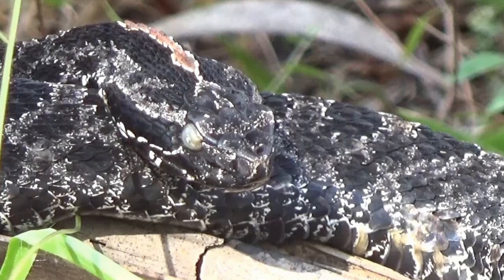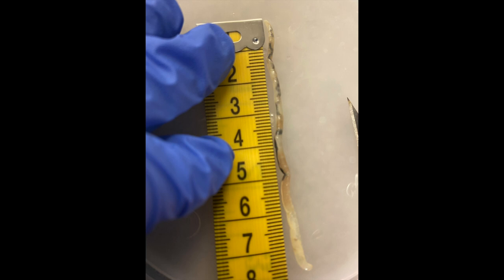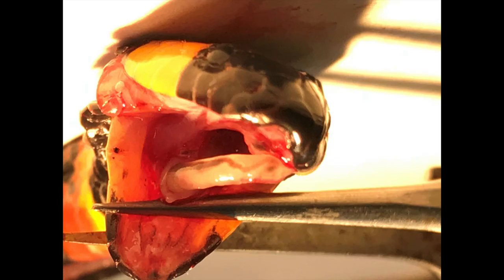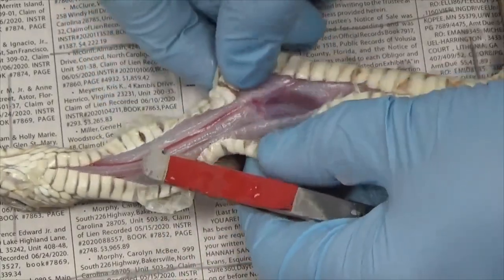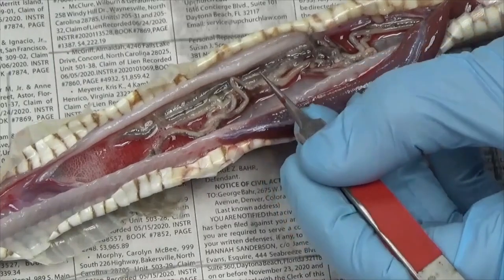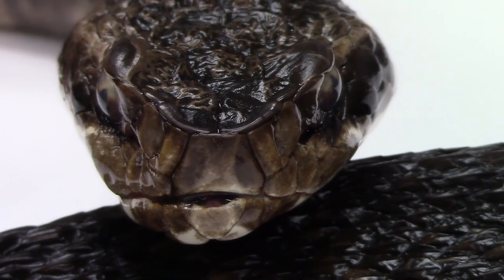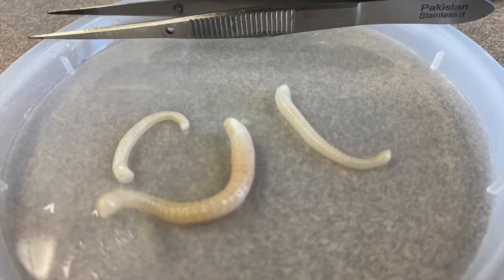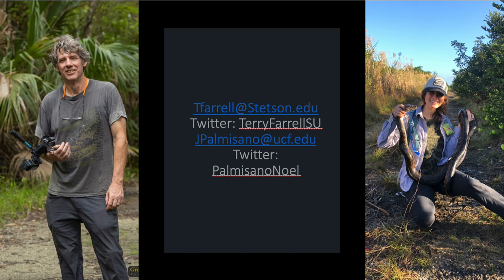Finding Pentastome Parasites While Dissecting Snakes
Invasive Pentastomes are a major conservation concern in the Southeastern United States and Australian. Here is a series of snake dissections we (Jenna Palmisano, University of Central Florida & Terry Farrell, Stetson University) put together that show how to find and identify pentastomes. These Florida snakes are infected with the invasive parasite Raillietiella orientalis, and two native pentastomes (Porocephalus and Kiricephalus). This work is part of a large research effort called the SLAM (Snake Lungworm Alliance and Monitoring) that tracks the spread and impact of these parasites on native reptiles and amphibians.